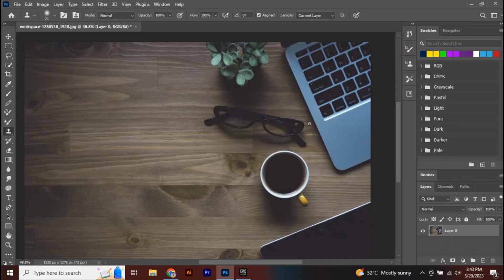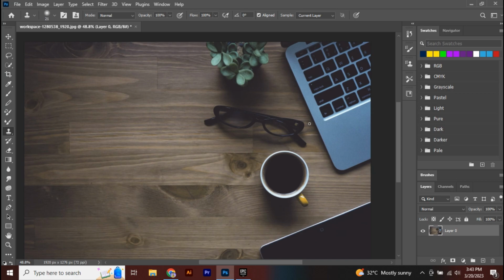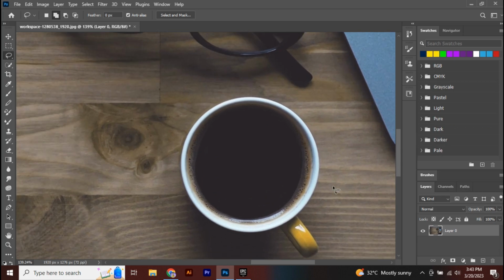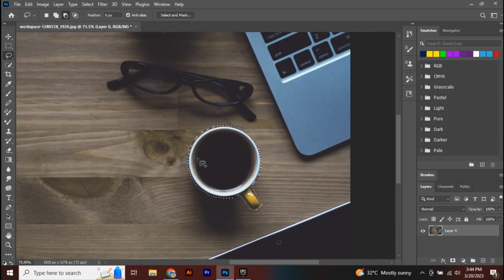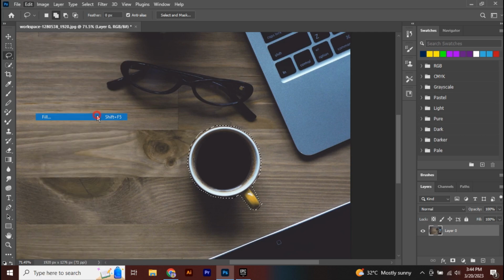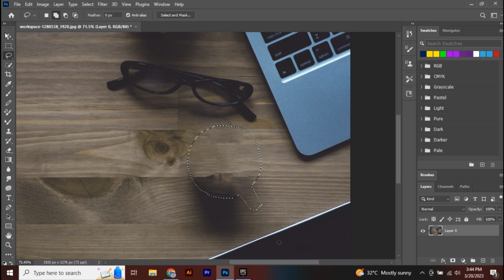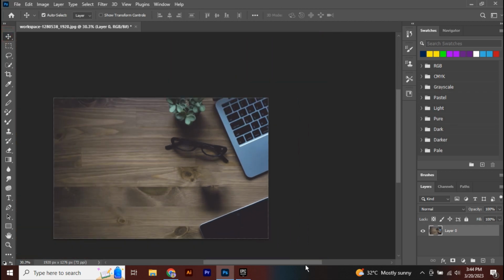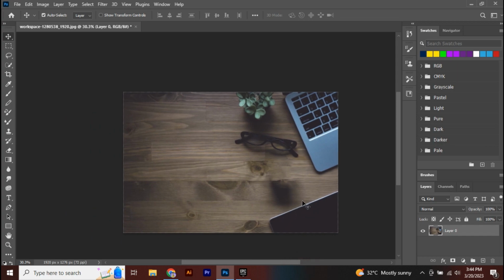How to Use The Content-Aware Fill in Photoshop | Full Guide [EASY 2023]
How to Use The Content-Aware Fill in Photoshop

In this video I'll show you how to Use The Content-Aware Fill in Photoshop. The method is very simple and clearly described in the video. Follow all of the steps & make use of the content-aware fill in Photoshop.